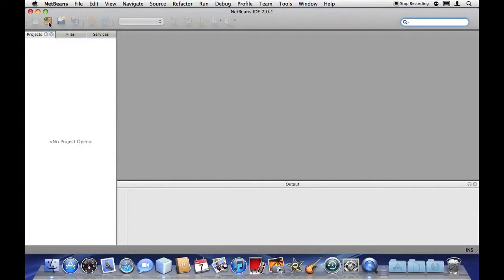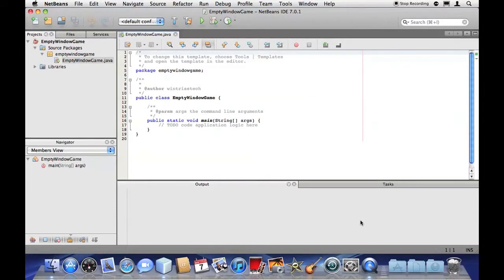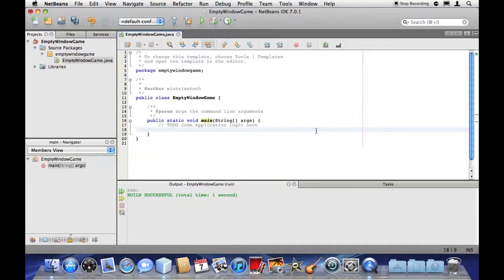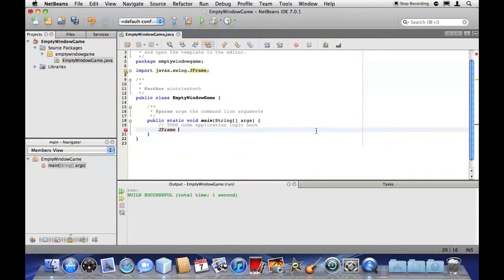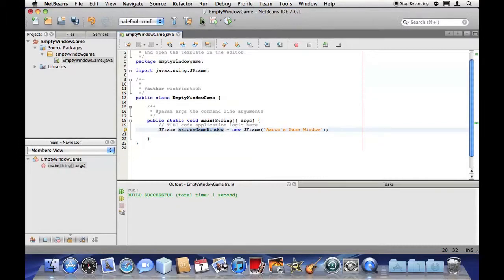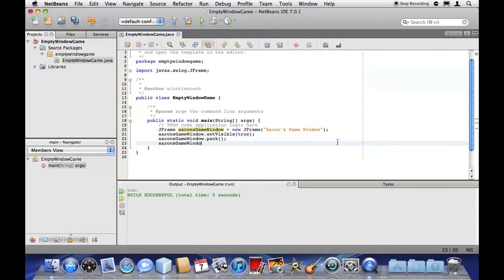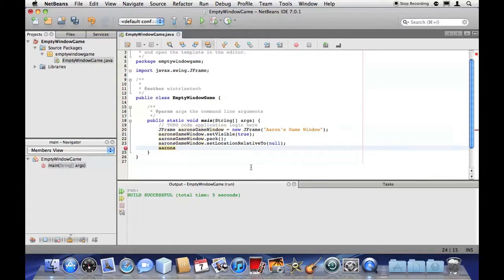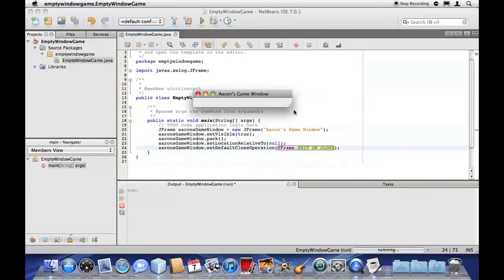Creating a JFrame window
In this video we show how to create a Java programming project that displays a window on the screen.  The following video will show how to draw graphics in that window.